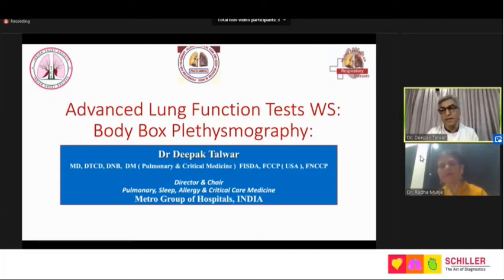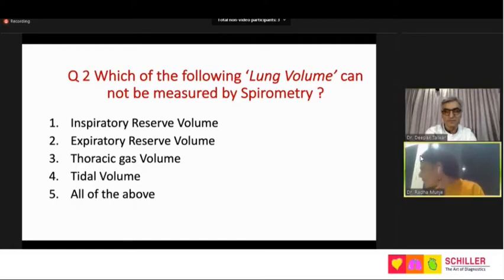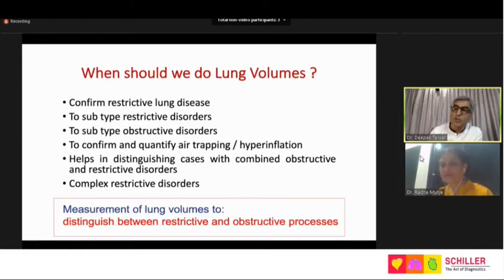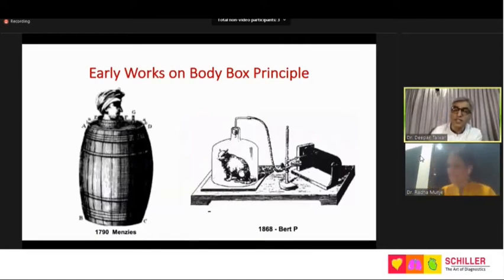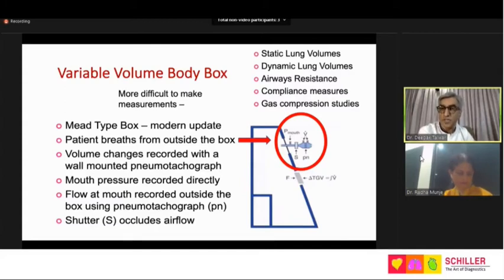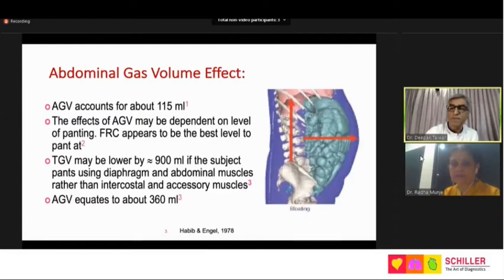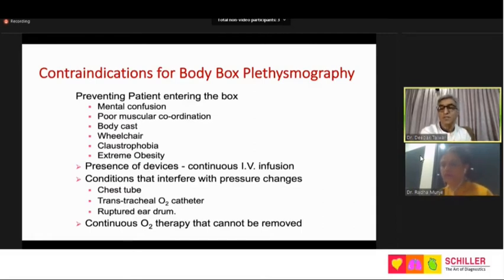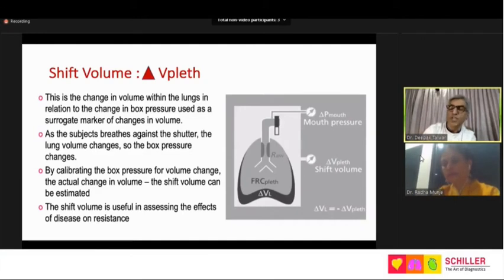Body Pleth by Dr Deepak Talwar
Schiller India sponsored session on Body Plethysmography by Dr Deepak Talwar